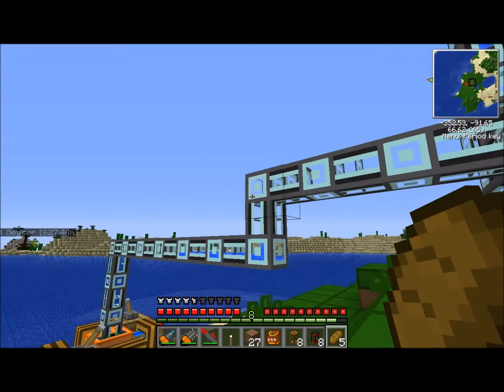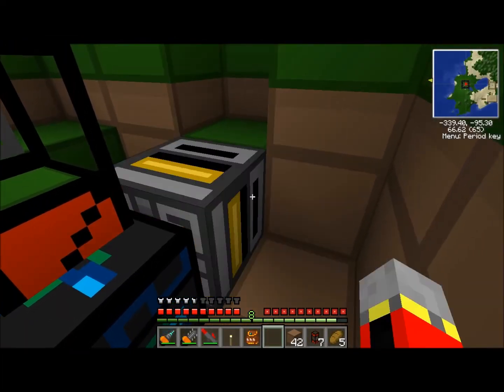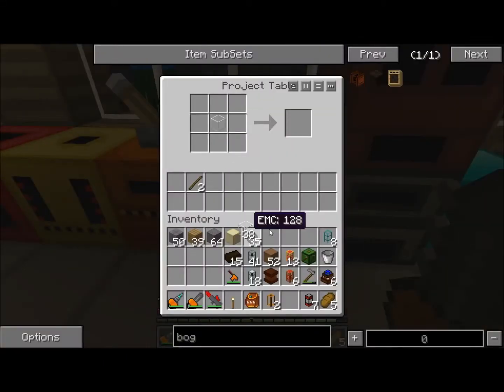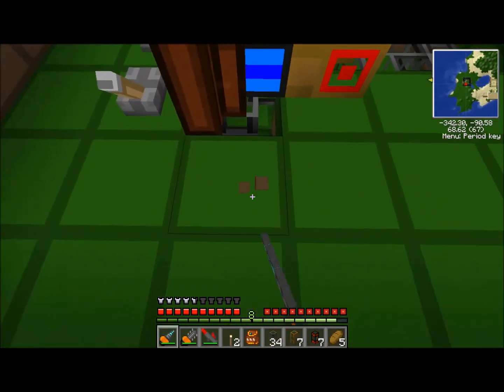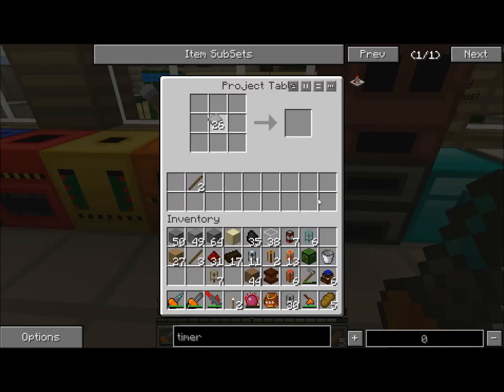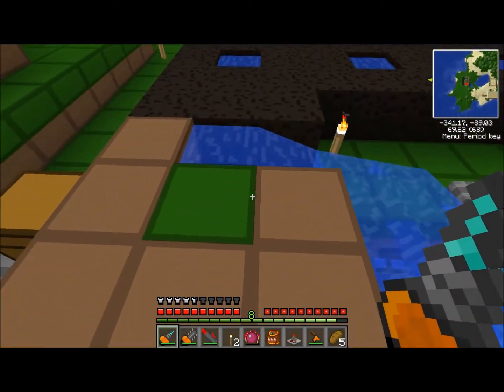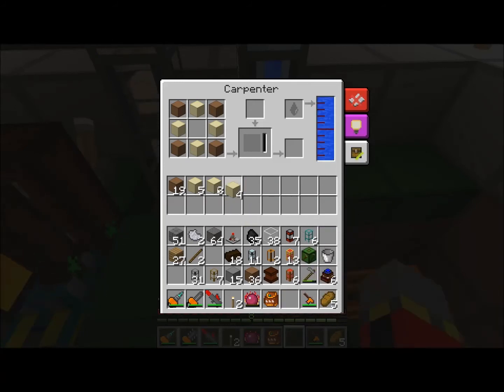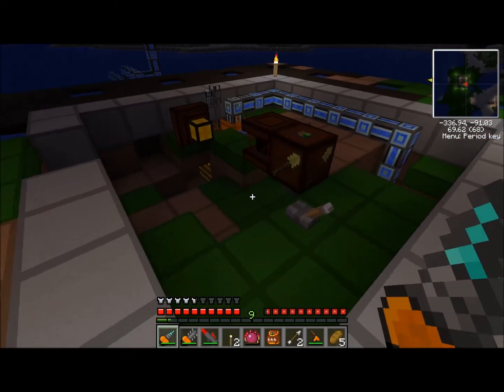R9000 Plays: Modded Minecraft Ep. 13 Part 2 of 3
Part two of our Peat Bog Automation Programme (PBAP).

For all your modding needs!